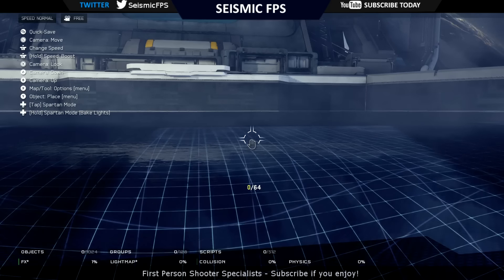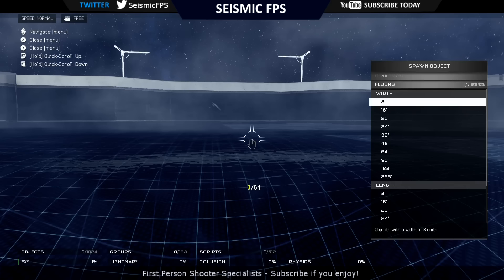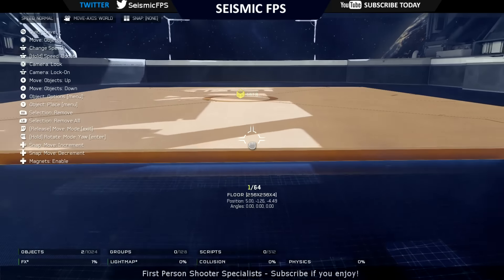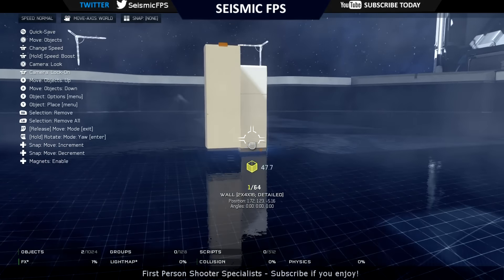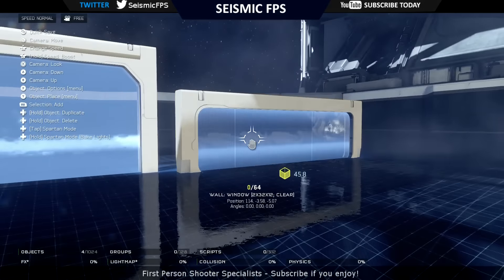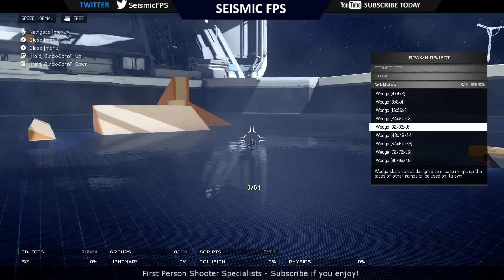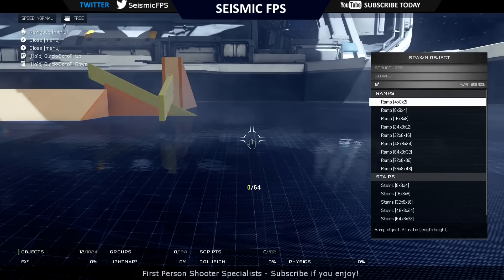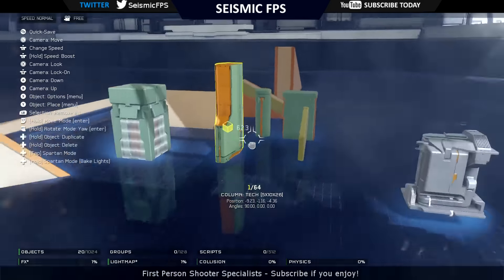Halo 5 FORGE: STRUCTURAL OBJECTS (FLOORS, WALLS, BRIDGES AND MORE!)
Just a walkthrough on what Structural Objects you can add to Forge and how to add them. Structural Objects include walls, floors, bridges, accents, ramps and more!